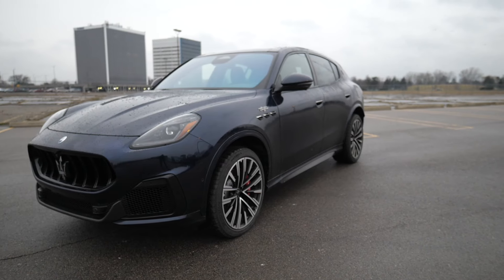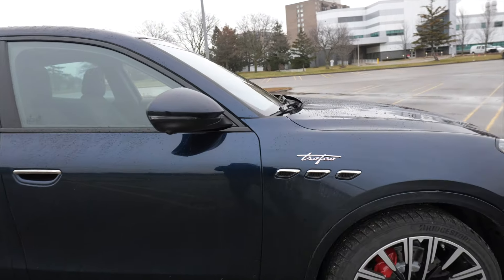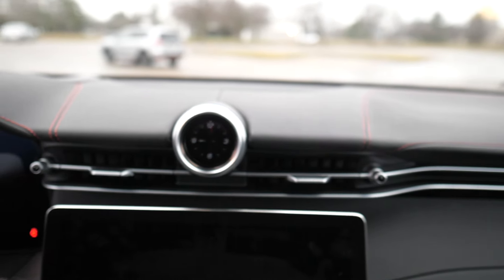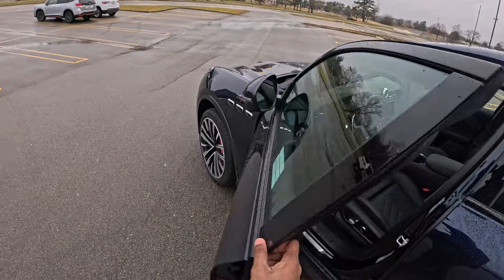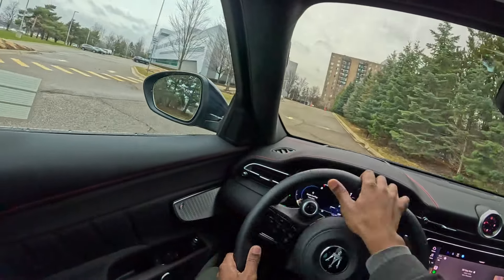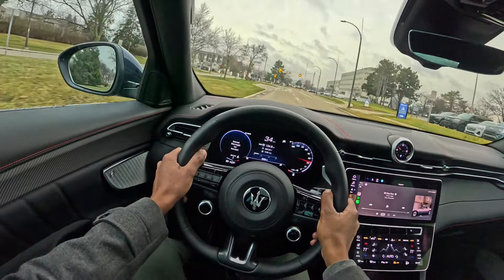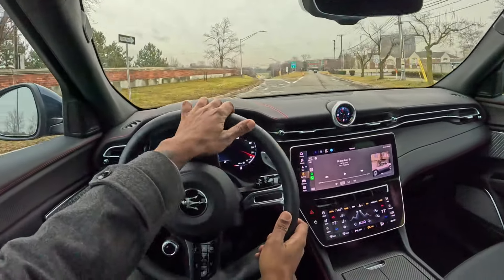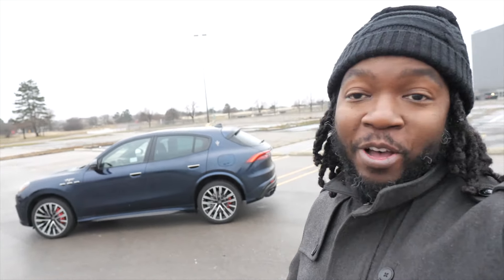2023 Maserati Grecale Trofeo Review - Adding Italian flair to the Sports SUV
2023 Maserati Grecale Trofeo Review - Adding Italian flair to the Sports SUV

Tire Inflator
Diagnostic Code Reader Scan Tool